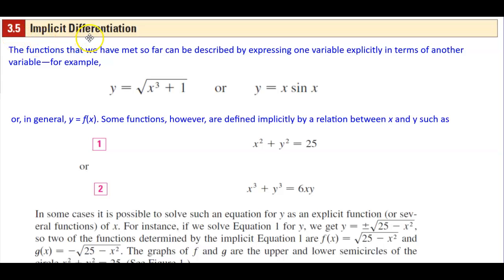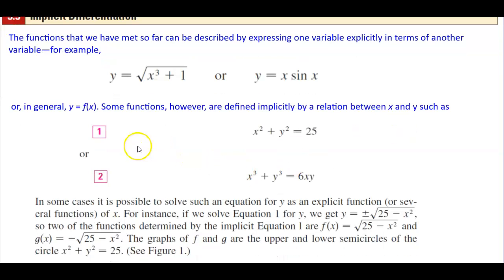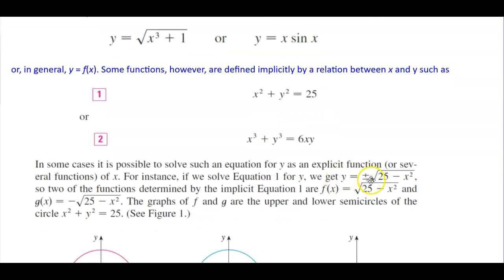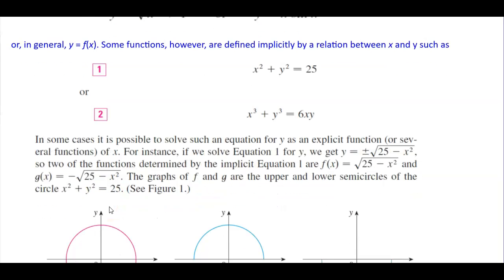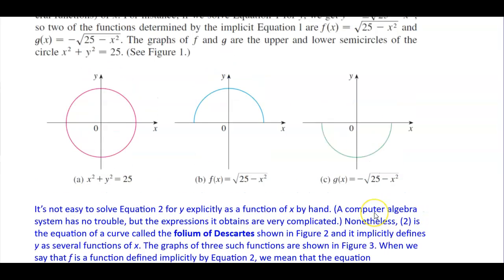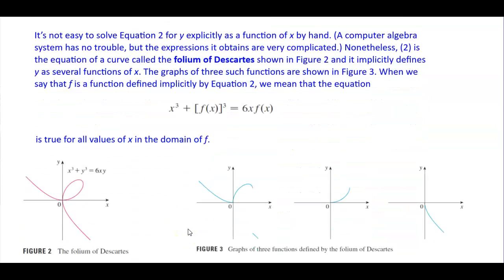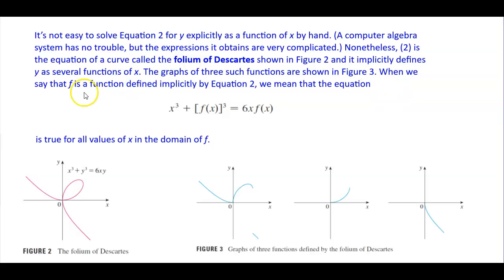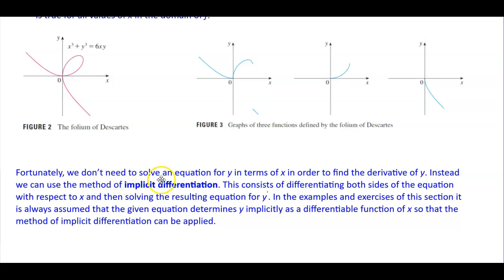Math 1A 3.5 Implicit Differentiation